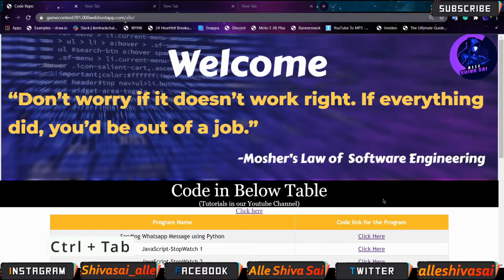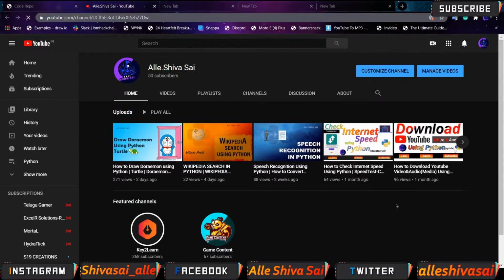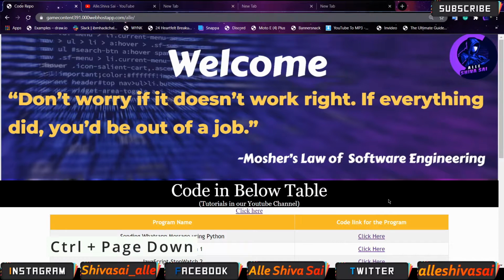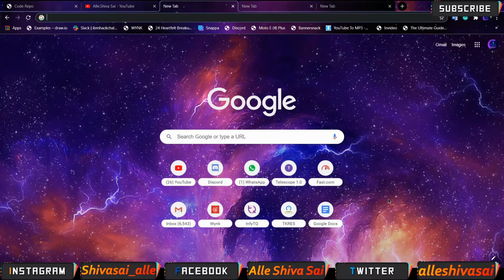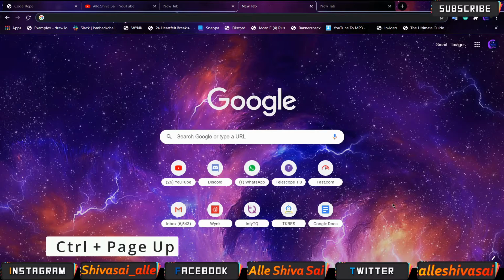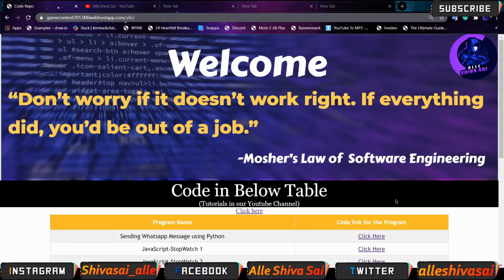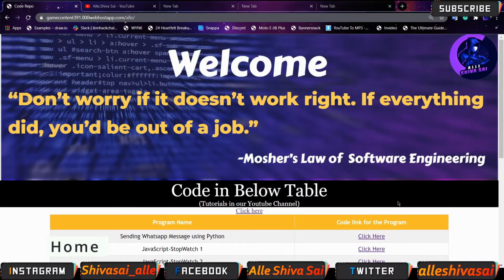Best Top 15 Essential Google Chrome Keyboard Shortcuts | Firefox | Edge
Learn another 15 ESSENTIAL Google Chrome keyboard shortcuts that increase productivity and help you navigate Chrome without needing to use your computer's trackpad or a mouse!

We all love chrome - but did you know there is a wealth of Chrome shortcuts and hidden chrome easter eggs and tricks that can skyrocket your productivity!?

With the amount of time, we all spend browsing (during work and in our personal lives) these productivity hacks, hidden chrome settings, and secret chrome features could save you hours every month…

… that means more time to execute!

Some of these shortcuts also work in different browsers like Chrome, Firefox, Microsoft Edge, Brave, Tor.

Hope these shortcuts will help you!